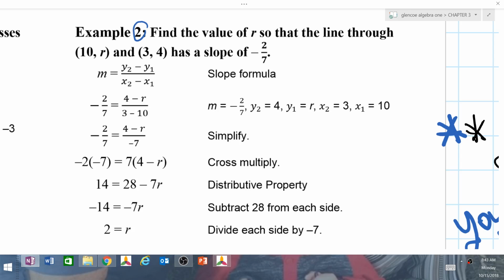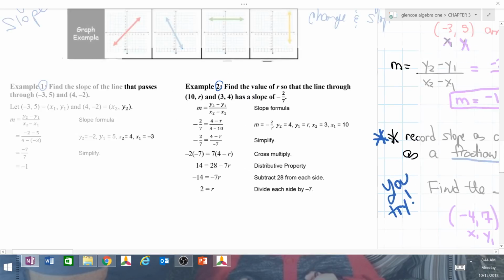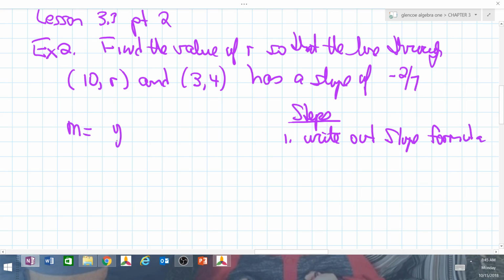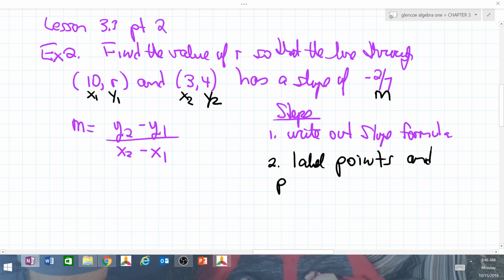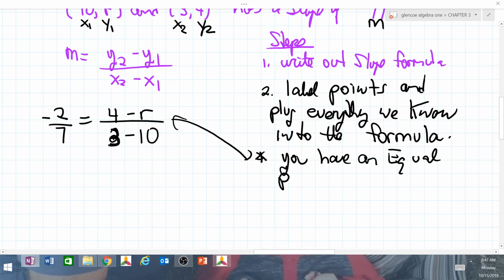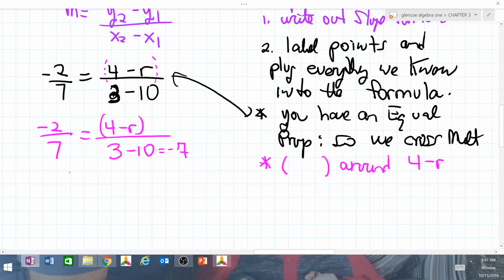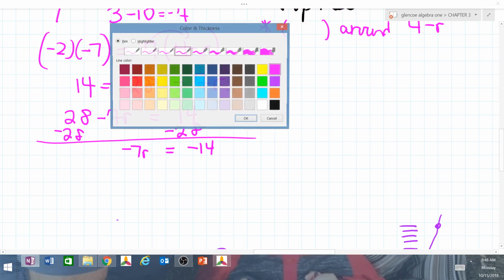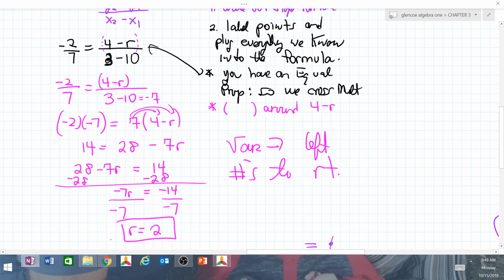lesson 3 3 part 2 find the missing coordinate